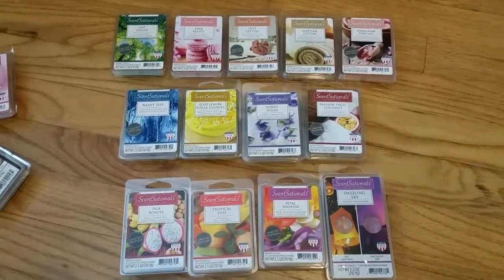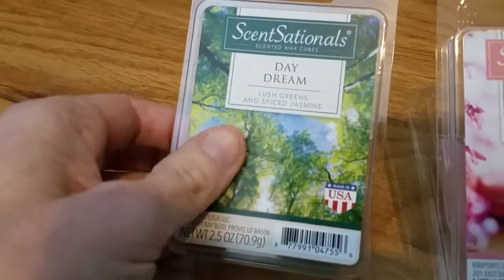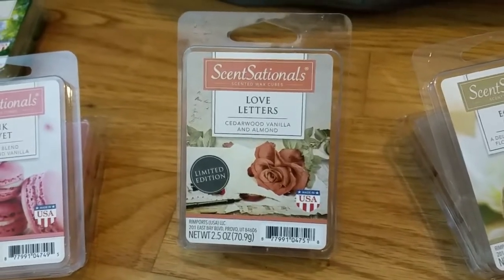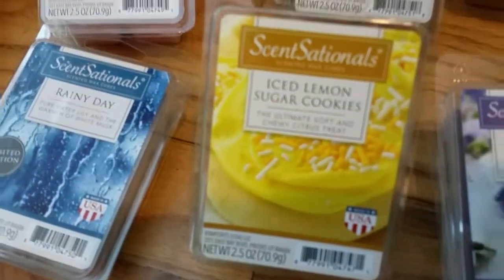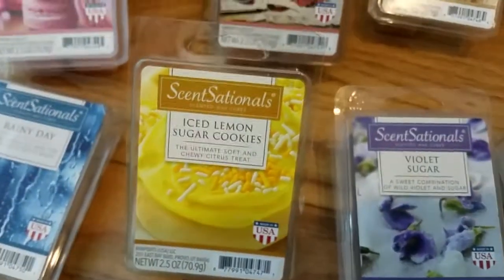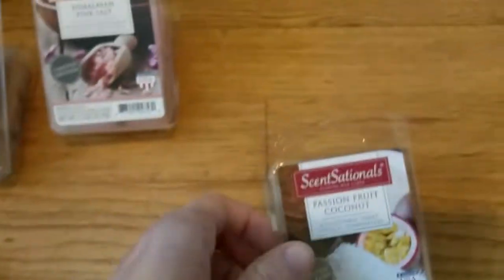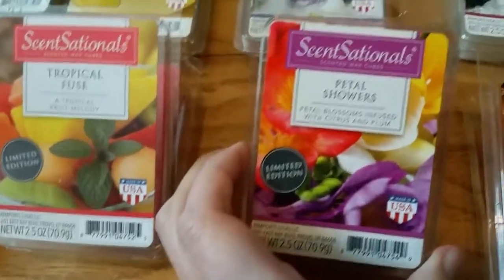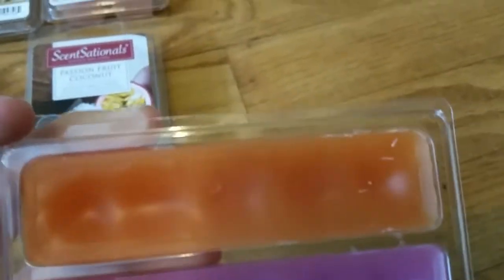ScentSationals Scented Wax Melts - Early 2016 Scents Review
This is a review of the early 2016 ScentSationals scented wax melt scents that came out in January-February 2016.

Want to discuss this review, and other store-bought scented wax melts like Tuscany, Sonoma, ScentSationals, Better Homes & Gardens, and Yankee?